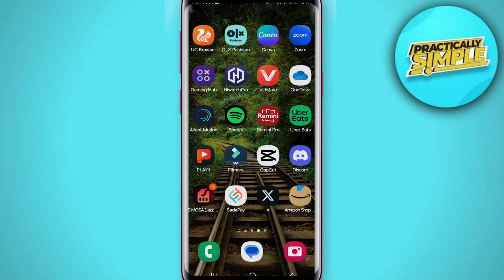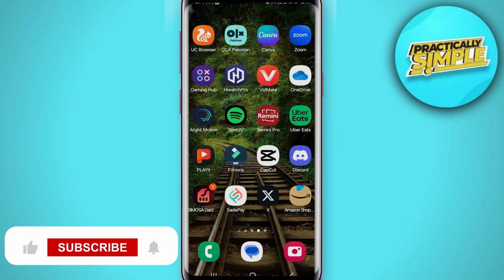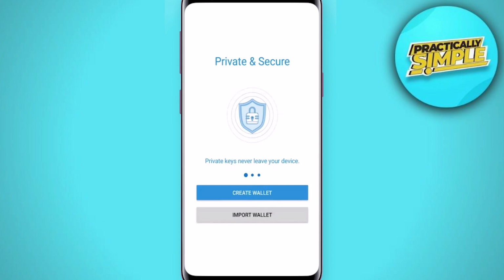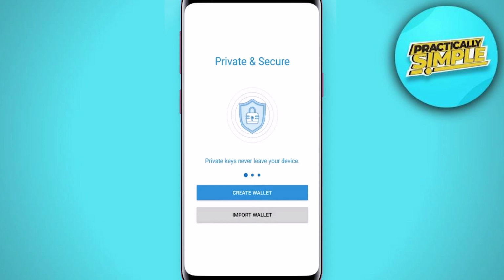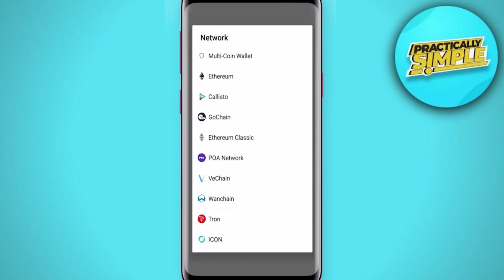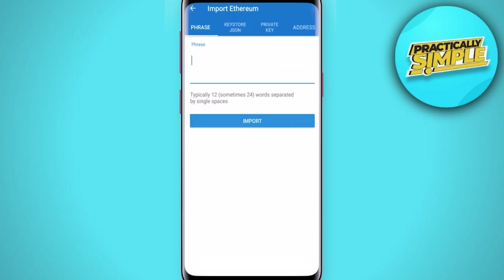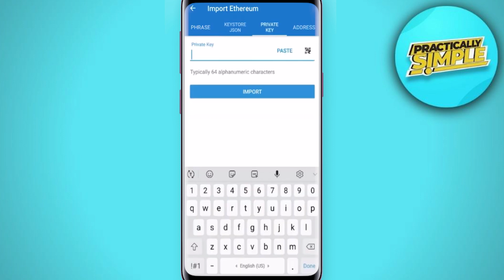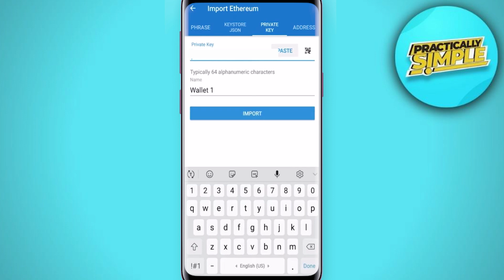How to Import Your Private Key with Trust Wallet - 2024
Looking to import your private key into Trust Wallet? In this step-by-step guide, we’ll show you how to securely import your private key to access your cryptocurrency within Trust Wallet. Whether you’re migrating from another wallet or restoring access to your assets, this process is simple and ensures your funds are always at your fingertips.

Learn how to safely import your private key, protect your crypto, and manage your wallet with confidence using Trust Wallet’s secure interface.